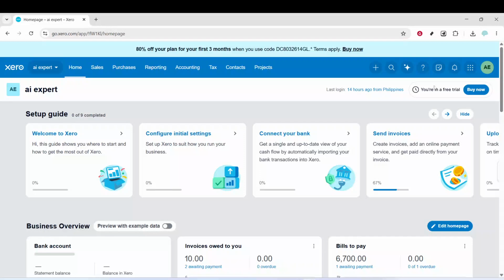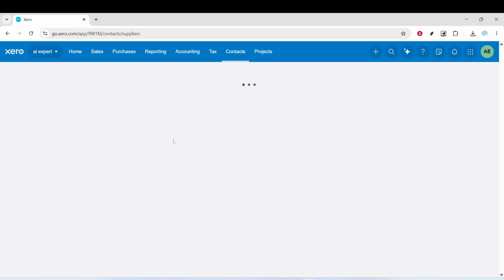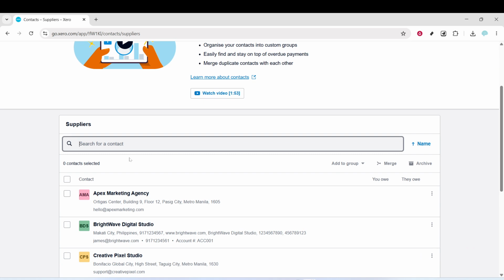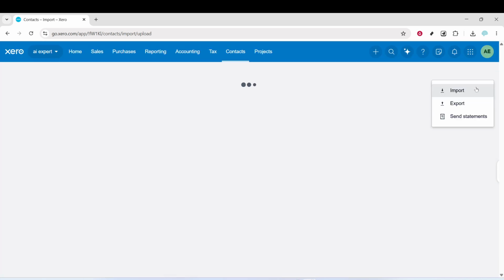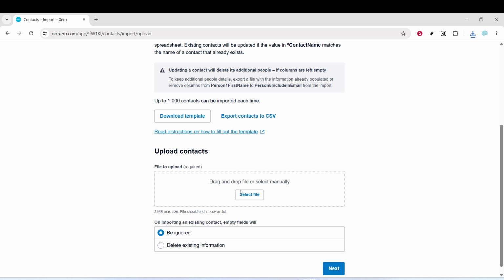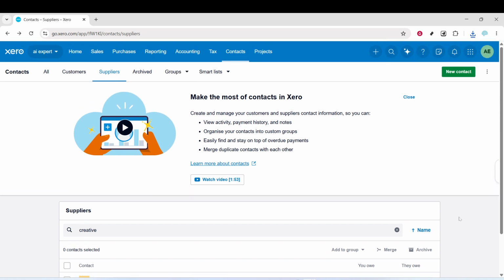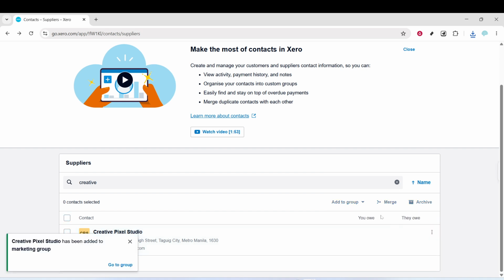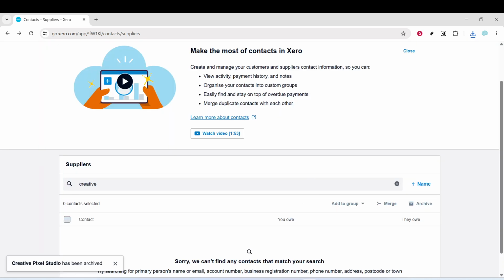How to Use Suppliers in Xero (Full Guide 2026)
In this video, we discuss how to manage supplier contacts in Xero, covering essential steps like adding new suppliers, importing supplier lists, and organizing your purchase management. Learn to efficiently handle your Xero suppliers, including sending statements, merging duplicate contacts, and archiving inactive vendor management for cleaner reporting and better business management.

00:00 Introduction to Supplier Management
00:09 Navigate to Purchases Menu
00:24 Review Suppliers Page Layout
00:36 Search for a Supplier
00:47 Type to Search
01:03 Access Import and Export Options
01:10 Choose Import Option
01:16 Download Import Template
01:23 Export Supplier Contacts
01:34 Send Supplier Statements
01:45 Regular Statement Practice
01:52 Edit Supplier Contact Details
02:04 Add Supplier to Group
02:16 Select Marketing Group
02:29 Archive Supplier Contacts